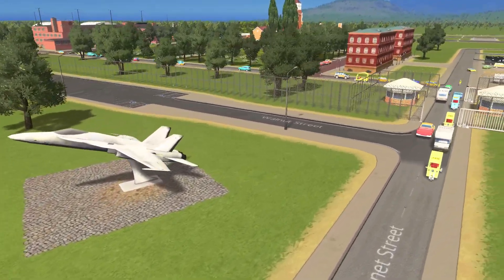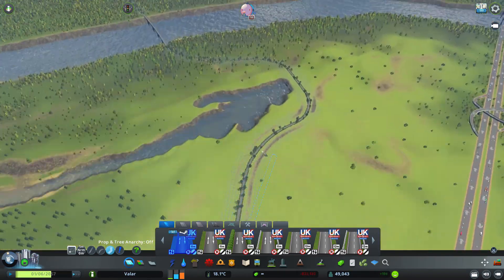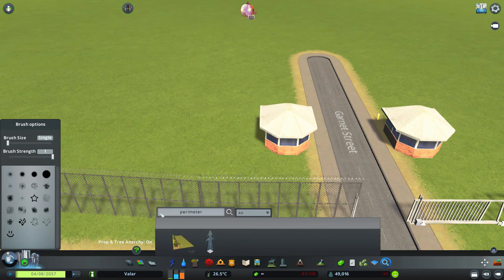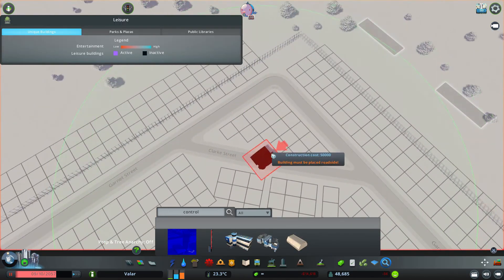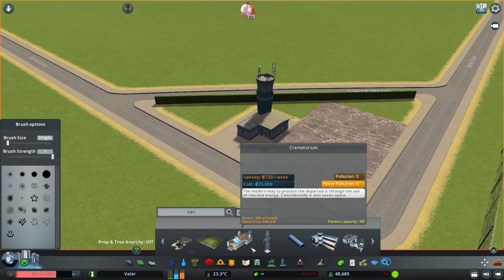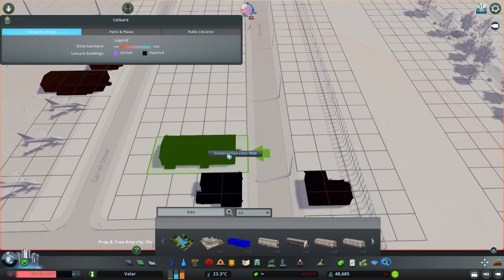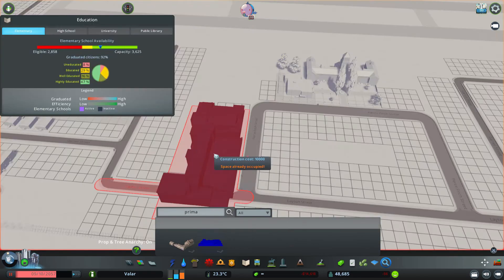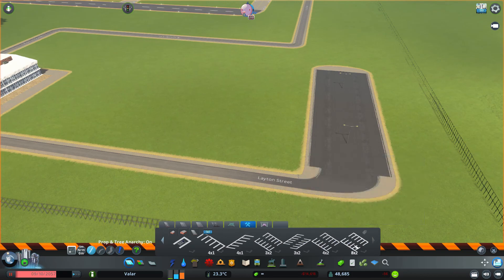Air Force Base: RAF Inspired Military Academy - Cities Skylines: Valar - EP 10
Using RAF Cranwell as inspiration today's video has me creating an RAF Base in the far corners of the city. The main usage for the base is recruitment with the military academy being responsible mainly for training rather than defence, all though there is some of that too! It comes complete with fighter jets, an RAF Airbus, an Academy building, a swimming pool and it's own rugby pitch!